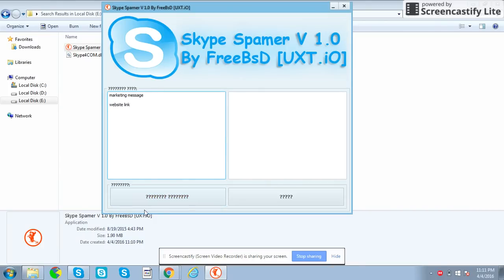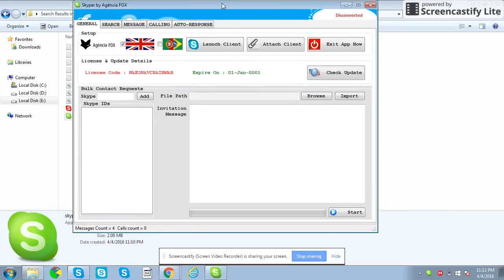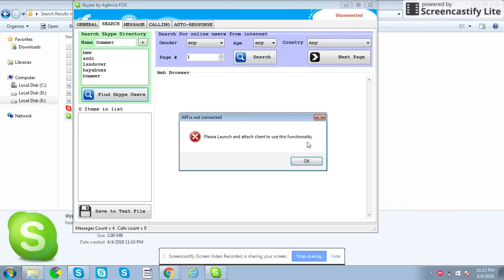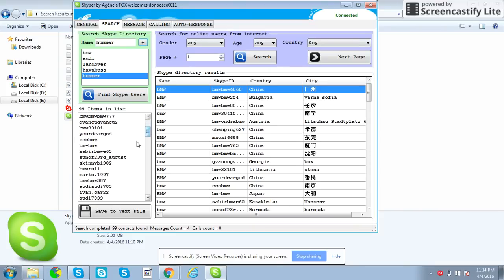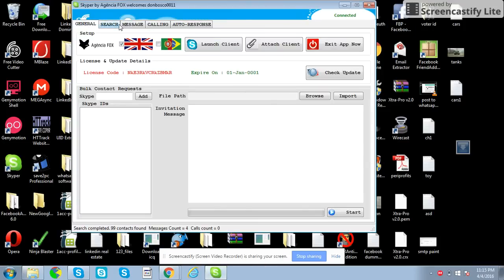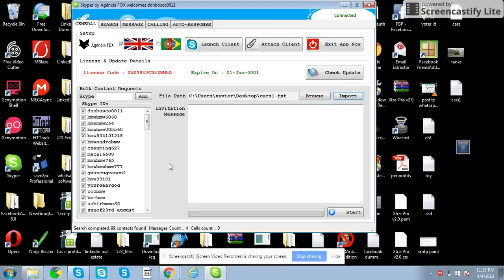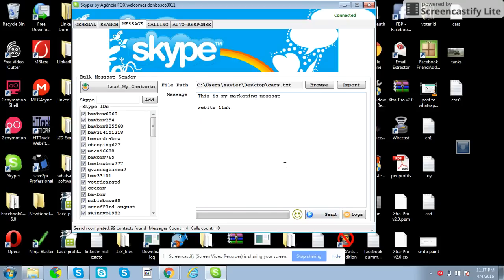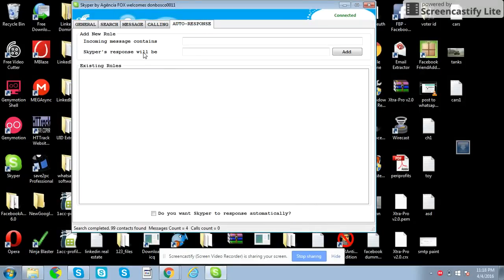skype marketing bulk software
skype id: donbosco0011

skype messenger online
skype instant messenger
skype messenger browser
skype windows live messenger
skype windows messenger
skype yahoo messenger
skype web messenger
skype messenger without download
skype autoresponder bot
skype chat autoresponder
skype auto reply
skype pamela
skype auto reply message
skype auto message
skype auto reply bot
skype mass message sender
skype mass sender software
skype auto message sender
skype mass messenger
clownfish
skype software download for windows 7
skype software for android
skype download
skype mobile software
skype video software
skype software sarl
skype iphone software
skype blackberry software
skype advertising
voip marketing
vonage marketing
skype marketing campaign
skype marketing software
skype marketing director
skype marketing strategy
skype storytelling
skype login
skype sign in
how to use skype
skype mobile
skype update
skype offline installer
descargar skype
skype wiki
mobile skype software download
download skype software for mobile
skype software download for mobile
download skype mobile software
skype software for mobile download
new skype software
skype video chat software
skype software s.a.r.l
skype voip software
free skype software for windows xp
skype software for iphone
free skype video recording software
download skype software for windows xp
skype call recording software
skype software for windows xp
skype software update
mobile software skype
mobile skype software
skype mobile software
skype software for mobile
skype software mobile
free skype software for windows 7
free down load skype software
skype chat software
skype software for nokia
download skype software for windows 7
skype video recording software
skype phone software
skype software for pc
skype software for windows 7
skype webcam software
webcam software for skype
webcam software skype
free skype software downloads
free downloads skype software
install skype software
skype software install
skype blackberry software
blackberry skype software
skype software for blackberry
skype software for mac
skype recorder software
skype software downloads
skype recording software
recording software for skype
skype video software
free software download skype
skype free software download
skype download software free
download skype software free
free software skype download
download free skype software
free skype software download
download free software of skype
free software download for skype
free software download of skype
free skype download software
skype download free software
download skype software for free
download free software skype
skype software download for free
skype software download free
download skype free software
software similar to skype
skype like software
software like skype
free software of skype
free skype software
free software skype
skype software free
skype free software
download skype software
download software of skype
download software for skype
how to download skype software
download of skype software
download the skype software
skype download software
skype software download
to download skype software
download software skype
software skype download
skype software for download
skype software to download
software download skype
software skype
software for skype
software of skype